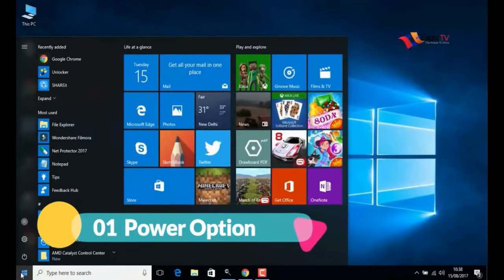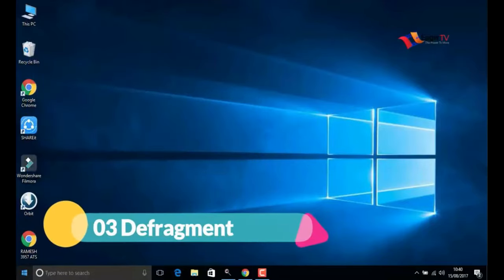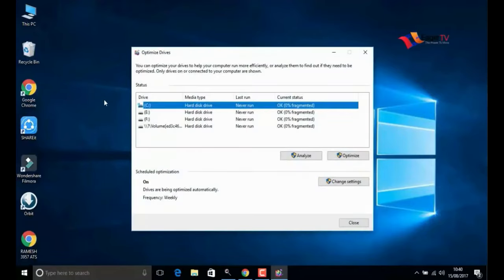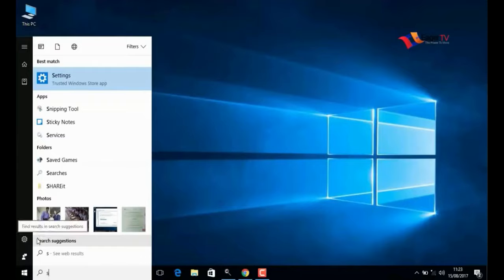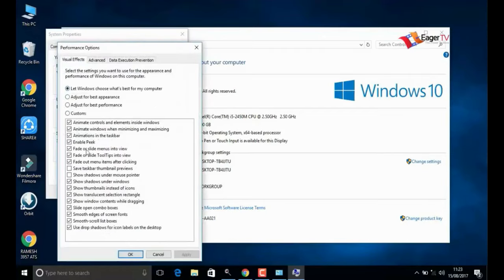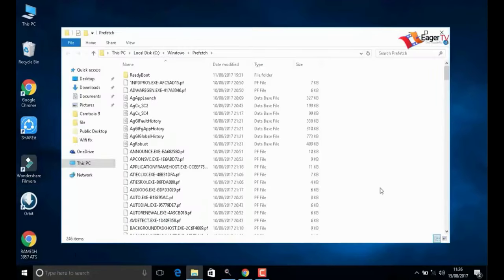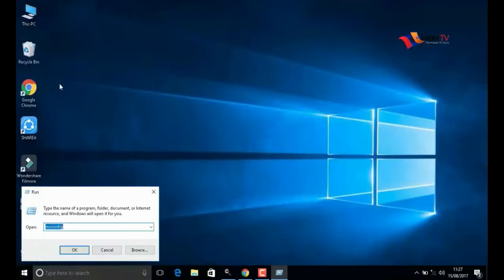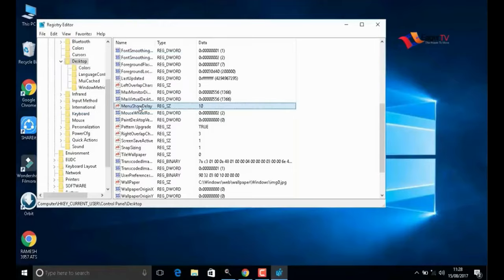My Laptop Is Very Slow Solution For Hanging Laptop Windows 10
This video shows you, how to speed up any Windows 10 Computer's Performance to increase your productivity and gaming experience, this method is free and we are not using any third-party software or program to achieve the performance boost in the video. As well as it has a lot more new tips (compared to the similar previous videos).
This video shows you, how to speed up any Windows 10 Computer to increase your productivity and for a better gaming experience, this method is free and without using any software. Thank you.